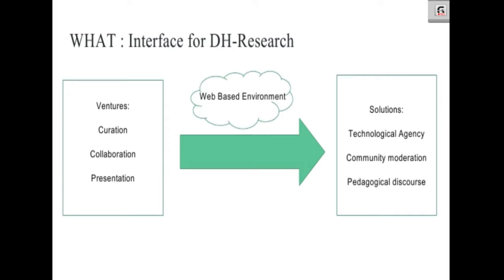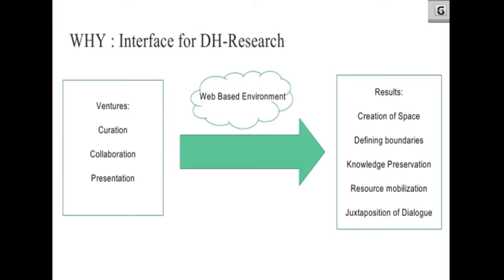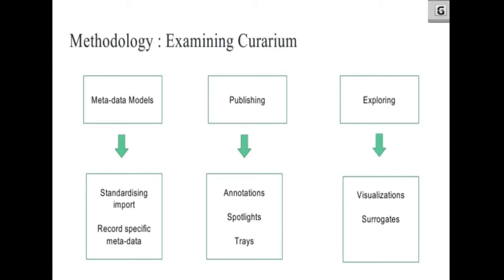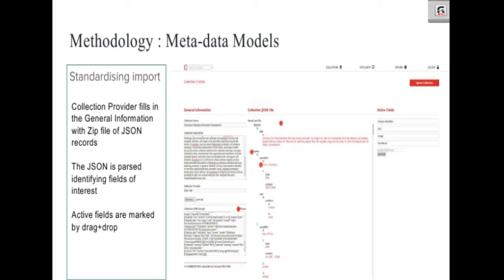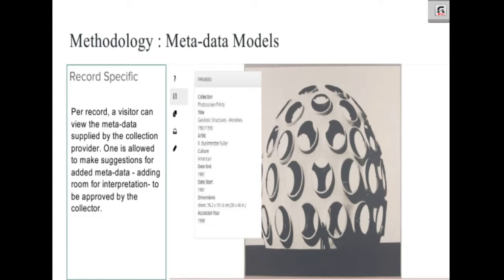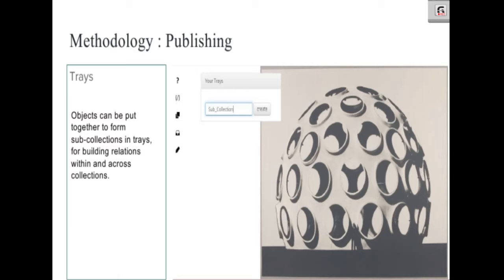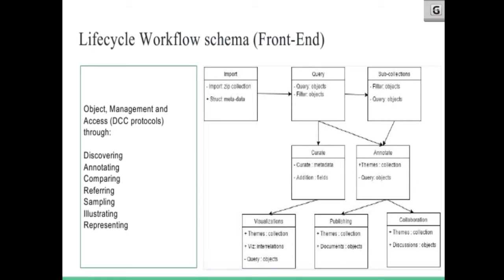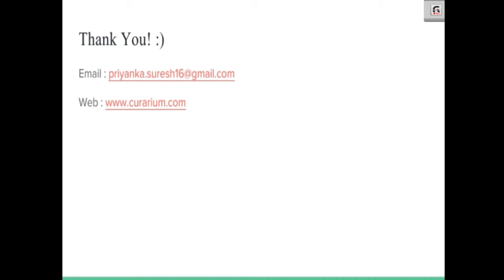Collaboration workflows in Digital Archives and Collections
Priyanka Suresh (International Institute of Information Technology) "Collaboration workflows in Digital Archives and Collections"
Speech given during the conference "Digital Humanities Centres: Experiences and Perspectives", Warsaw, 8-9 December 2016